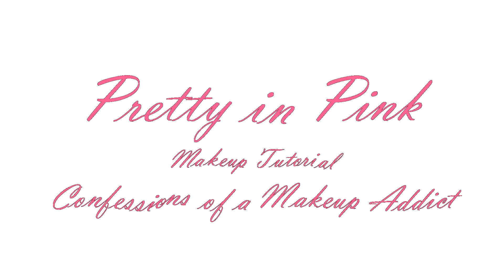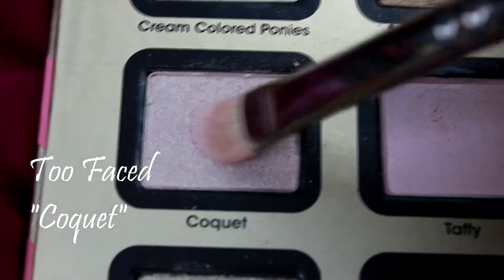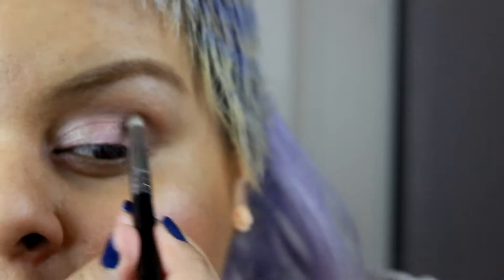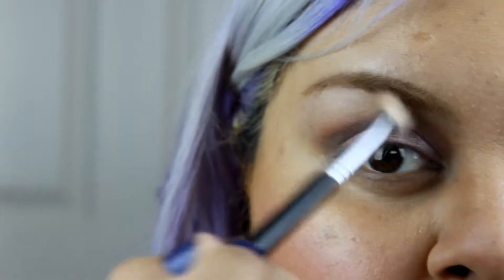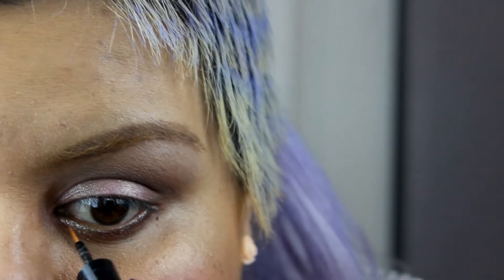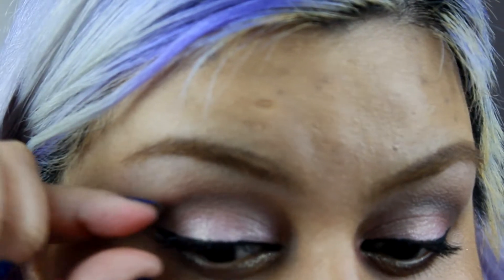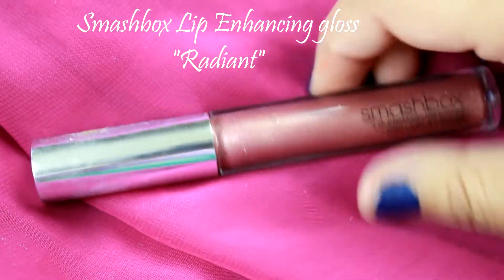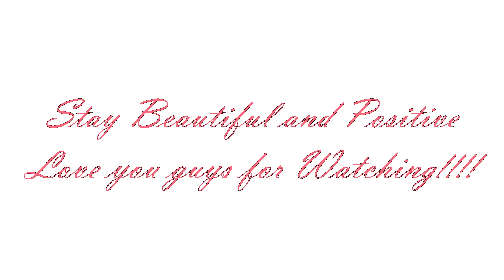Pretty in Pink makeup tutorial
Hello my beauties... I have a new makeup tutorial for you guys! I really hope you enjoy it. Its a simple makeup look that you can recreate if you are going on a date of just to hang out.

IF YOU WANT MORE OF ME PLEASE CHECK ME OUT AND FOLLOW @

EYES

Color pencil hot pink

Taffy(lid) Coquet (lid)
Chocolate milk (crease)
Woolen Mittens (crease & outer v)
Cream Colored Ponies (brow bone)
Soirée (lower eyelash )

Anastasia Beverly Hills brow duality

Ingot liquid eyeliner
27 silver(lower eyelash)
25 (upper eyeliner)

LIPS

NYX Extreme lip cream
"Natural"

EM cosmetics pillow plush
" berries"

Smashbox lip enhancing gloss
"Radiant"

FACE

benefit Hello flawless "beige"

benefit lip & cheek stain "lolli tint"

benefit highlighter "sun beam"